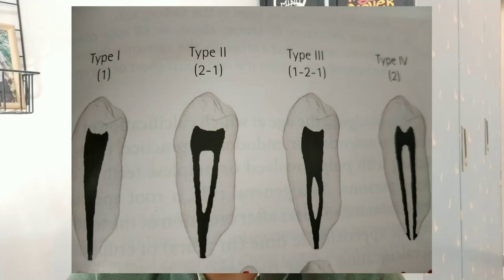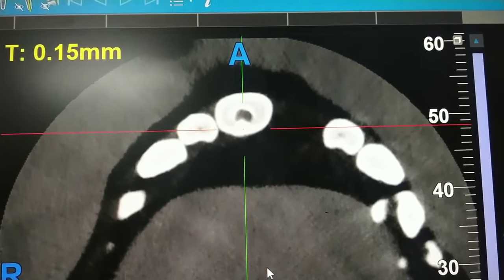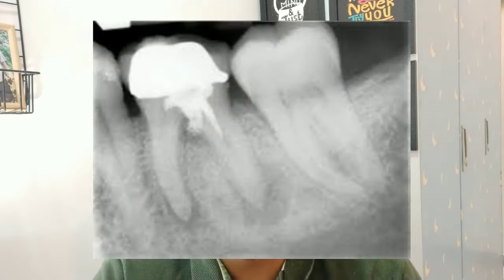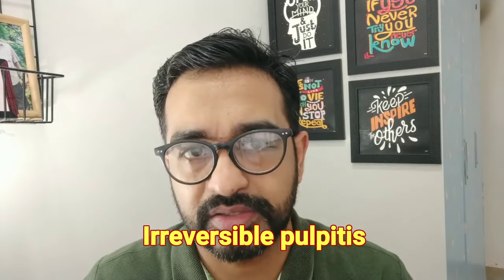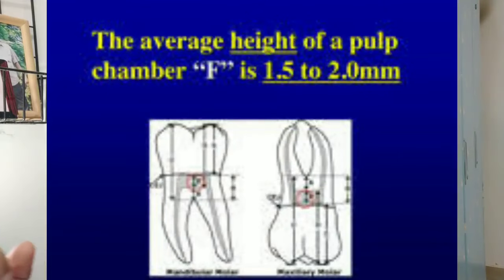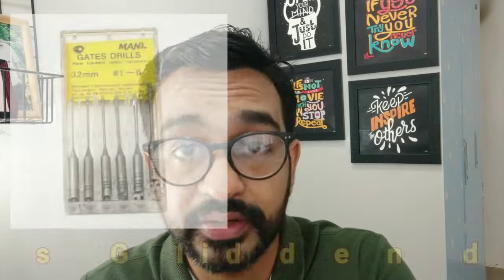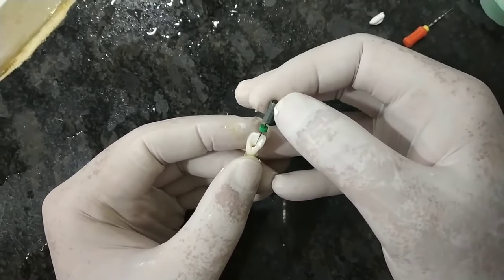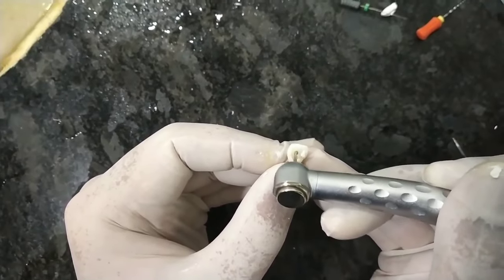HOW TO DO RCT PART 1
Hi all ! I am Dr Abhishek Pati working as reader in Oral Medicine and Radiology. I make videos on dentistry, dental products and various clinical tips.